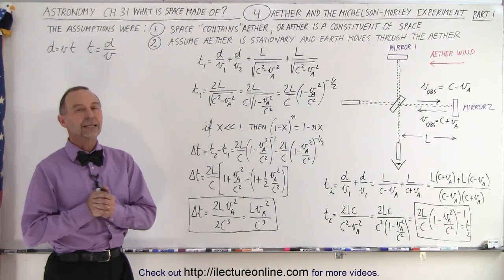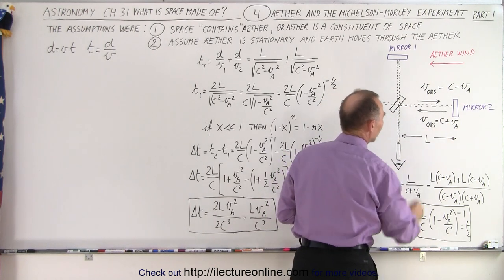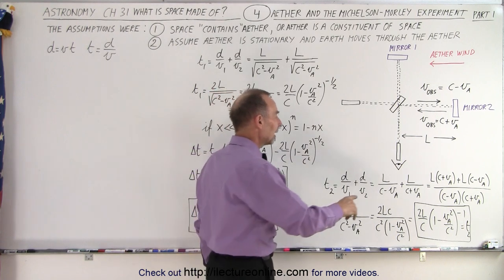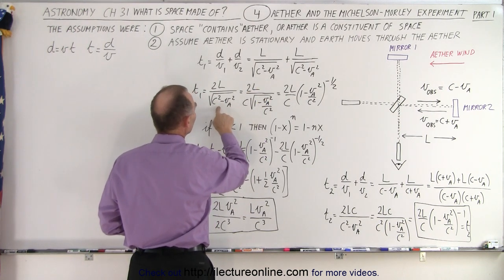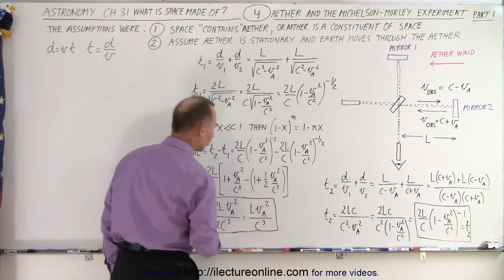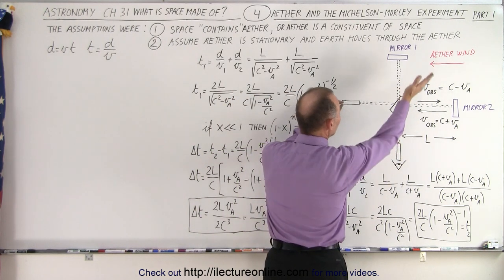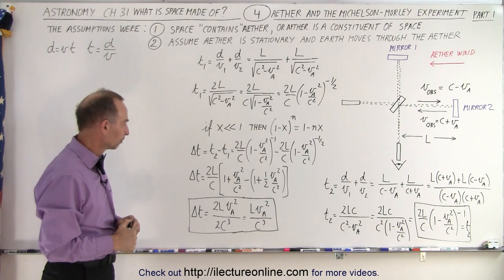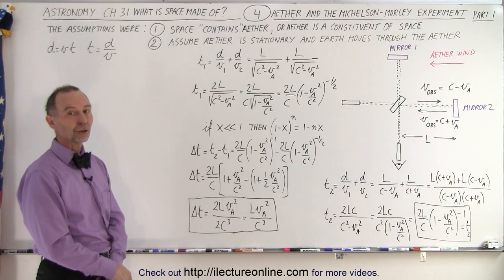Astronomy - Ch. 31: What is Space Made of? (4 of 15) Aether and the Michelson-Morley Exp.: Part 1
We will learn the aether and the Michelson-Marley experiment and its calculation of trying to show space is made of aether. Part 1